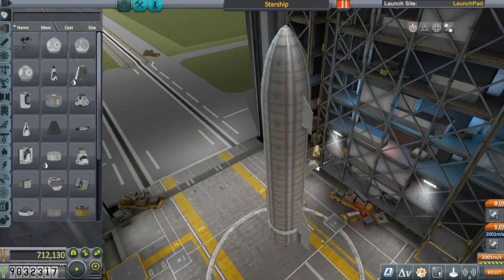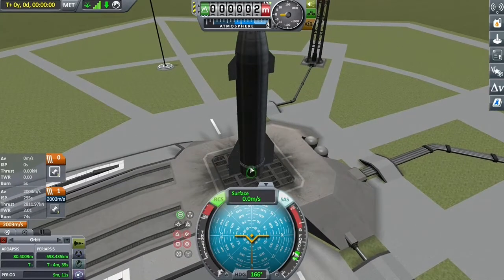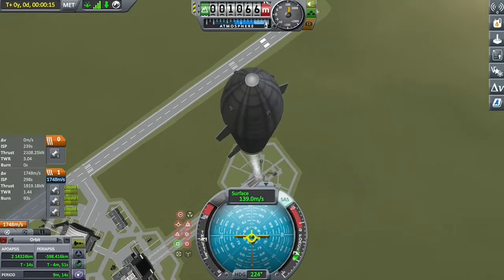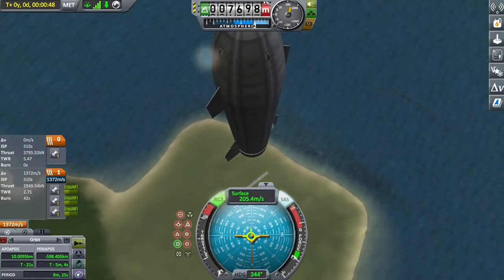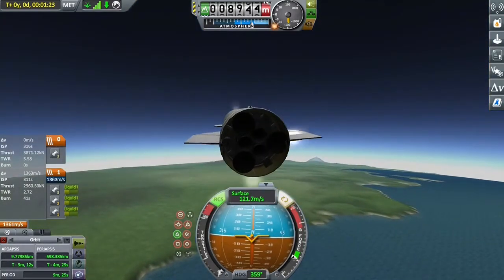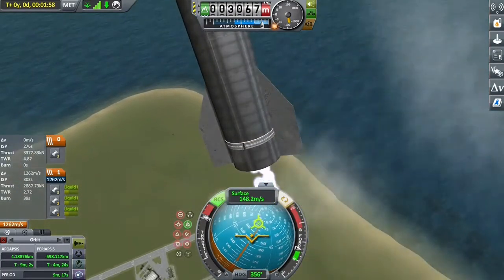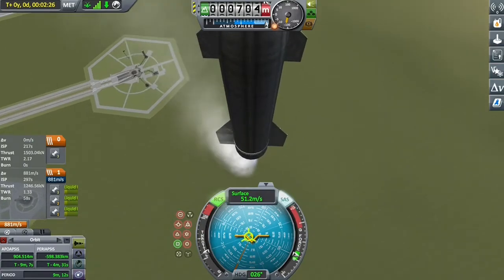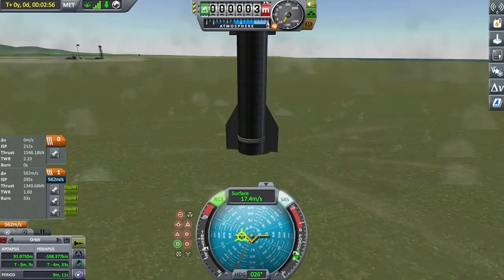[3] Starship Replica Test Flight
Today I try to fly, flop and land a SpaceX Starship in KSP